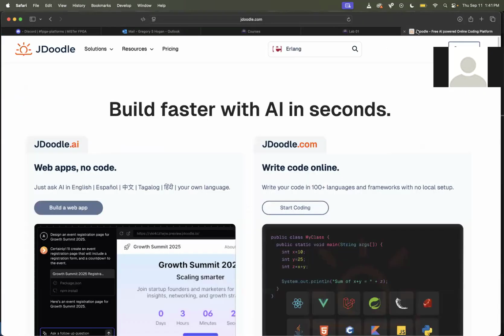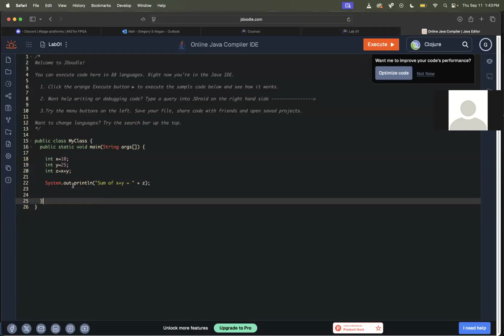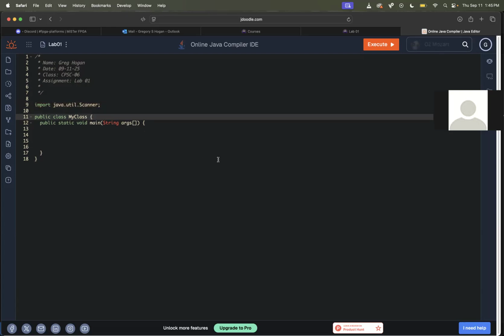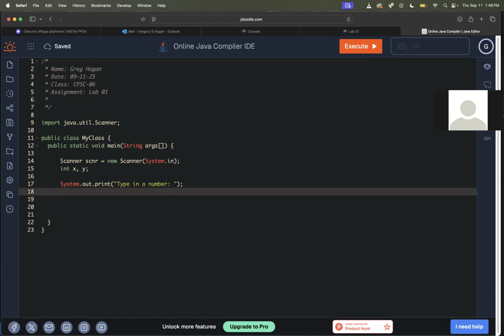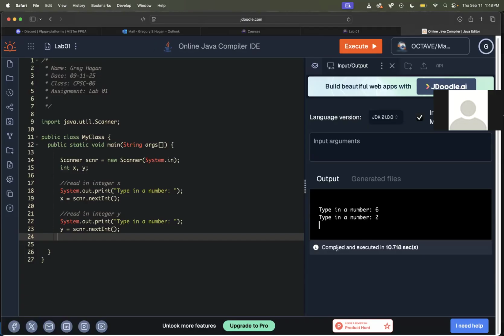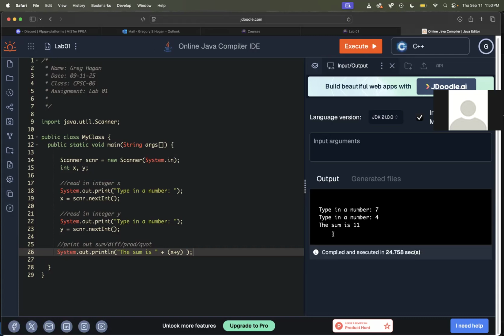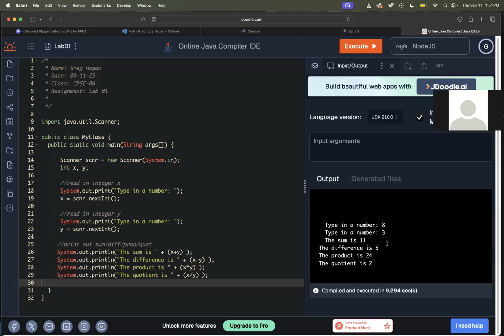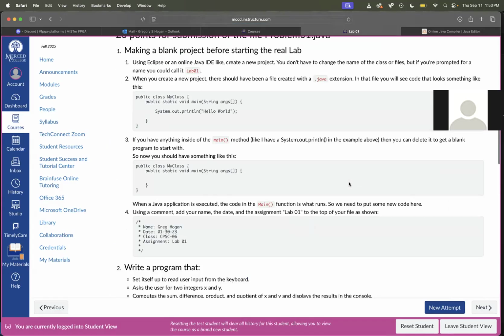CPSC-06 Lab01 F25 with JDoodle.com